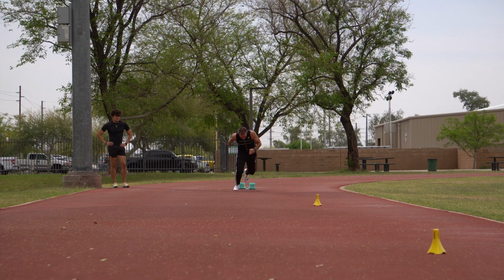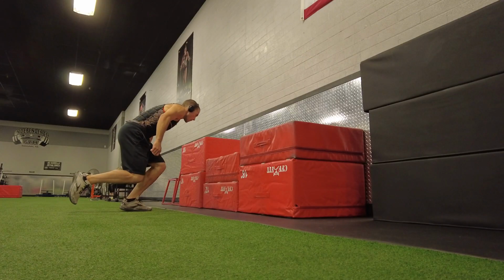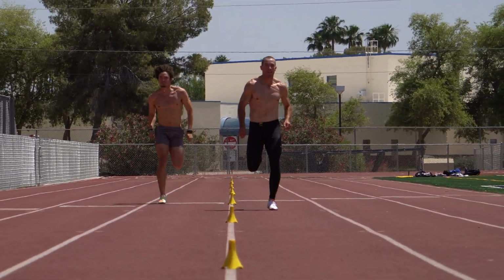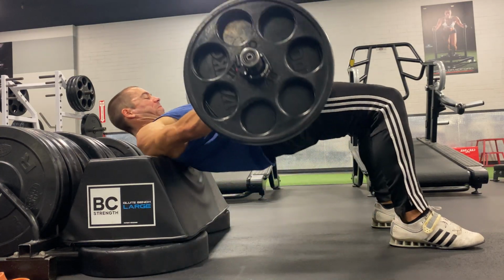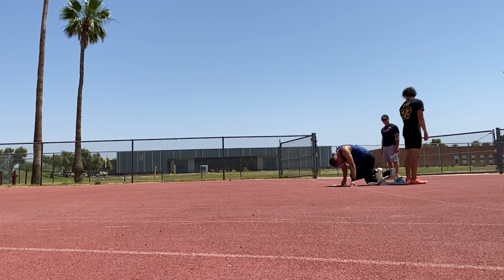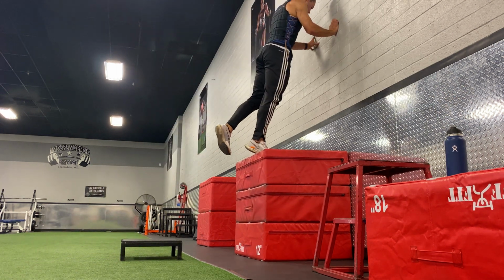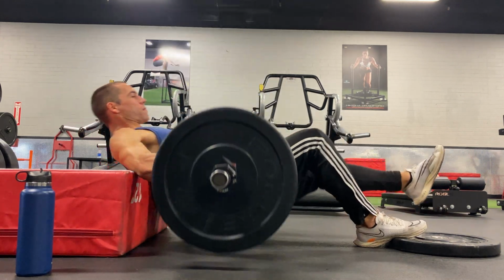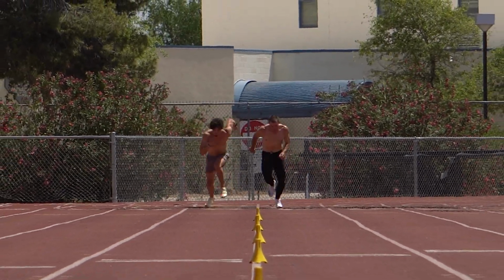Sprinting Workouts & Strength Training For Sprinters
Check out this week of sprint training and strength training. These workouts can be used by sprinters and other athletes looking to run faster and be more powerful.